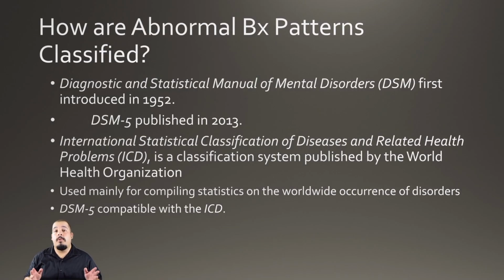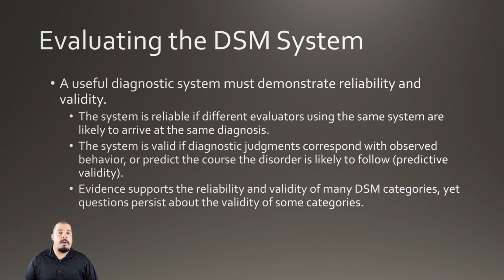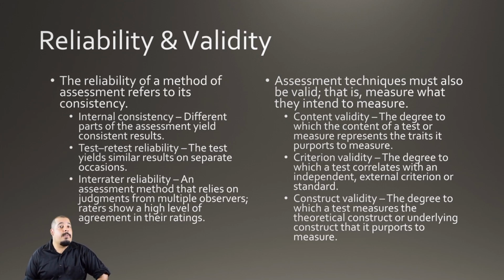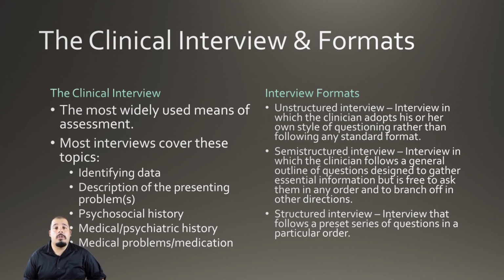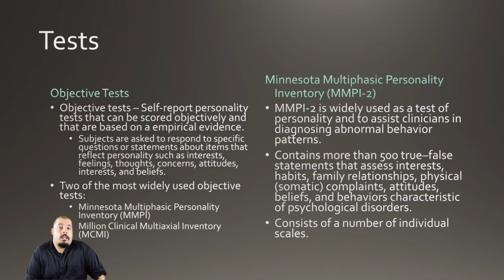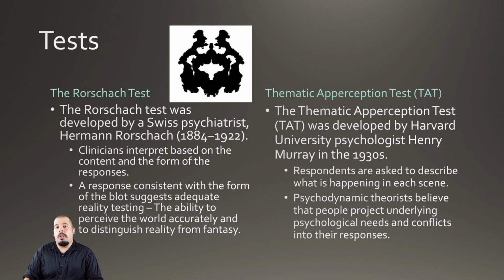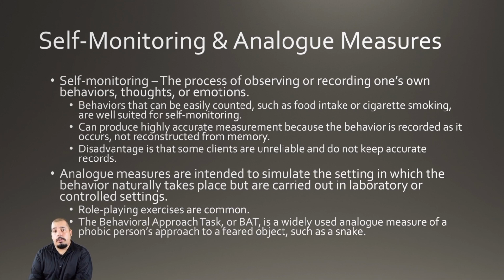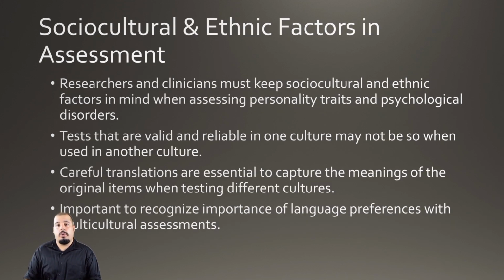Abnormal Psychology Chapter 3 Lecture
Professor Vallejo's lecture on abnormal psychology using chapter 3 of Abnormal Psychology in a Changing World by Rathis, Nevid, & Green.

APA Citation:
Nevid, J. S., Rathus, S.A., & Greene, B. (2018). Abnormal Psychology in a Changing World (10th ed.). New York, NY: Pearson Education, Inc.

To download the powerpoint presentation, click the link below and select the chapter 3 powerpoint: